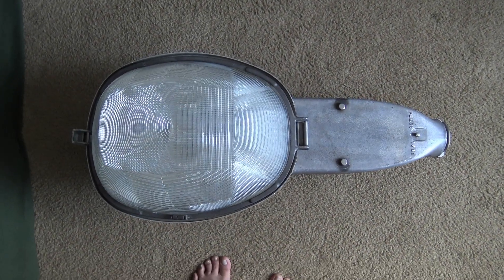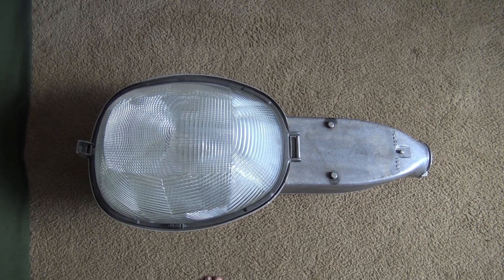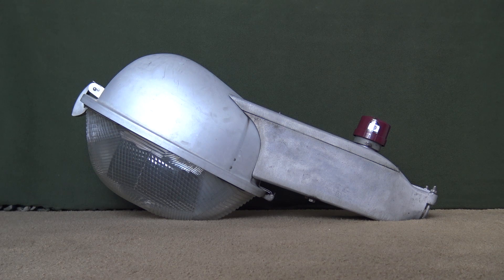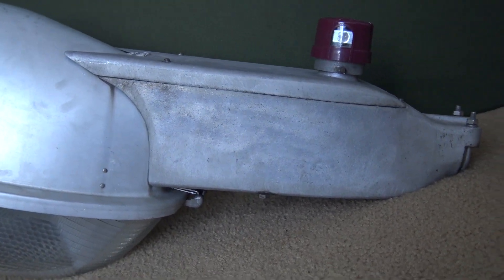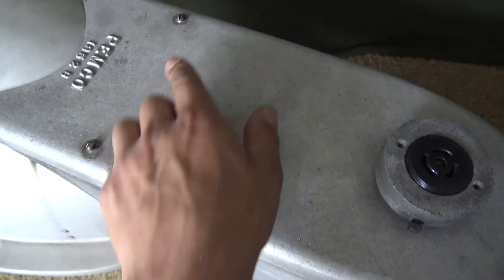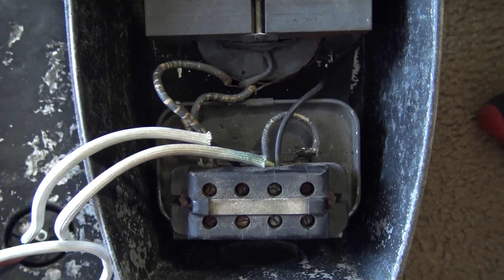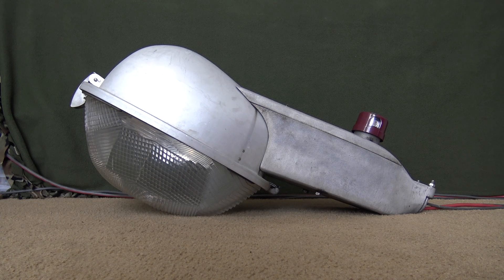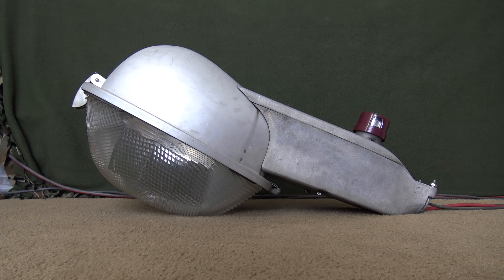Pemco Style 69 400W Mercury Street Light Overview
This is my 400 watt Pemco Style 69 Streetlight. This fixture uses 400 watts mercury vapor and has a similar build to GE's Form 400 PowerPac. This fixture is extremely rare and very high quality so watch to find out more! Also be sure to check out my street light collection and other photos Pemco Model 70 video